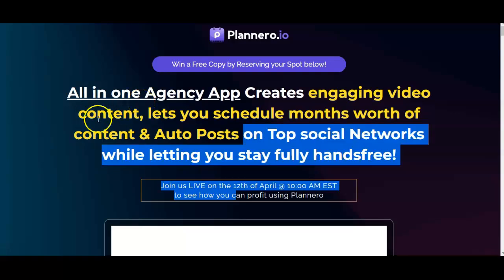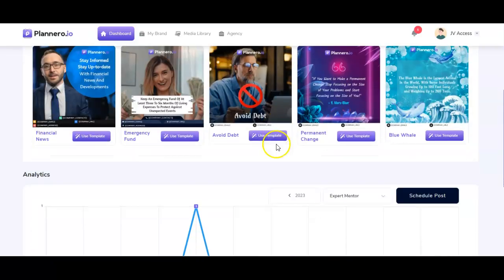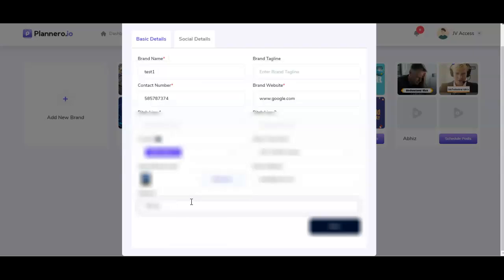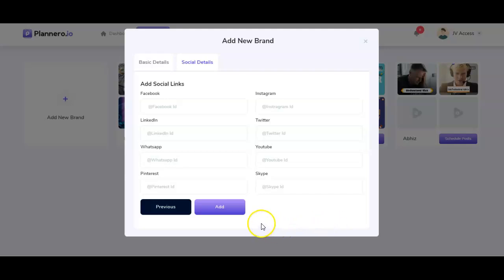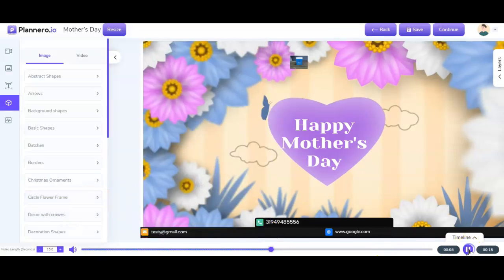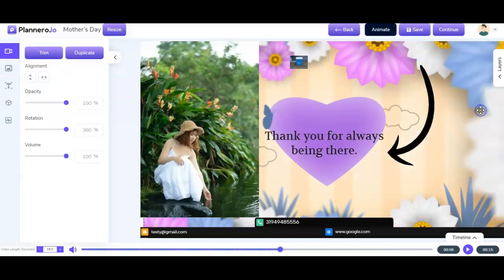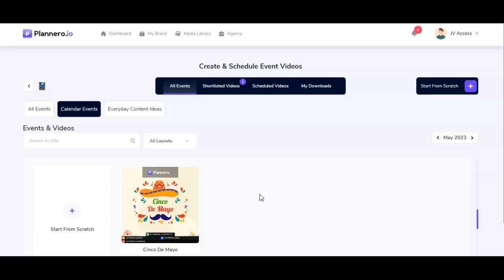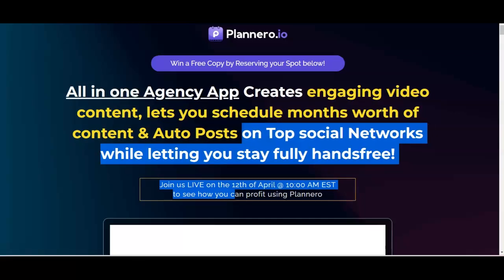plannero review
Welcome to my review of "Plannero" - the new software that has beem launched today.

 I'll be taking a close look at the features of Plannero and giving you my honest opinion about whether it lives up to the hype.

First, I'll explain how Plannero works and how it can benefit you. The software is designed to help you create posts on your social media platform, social media profiles, and marketing campaigns. It comes with a wide variety of templates, fonts, and design elements that you can customize to your liking.

I'll then walk you through the process of using Plannero, from choosing a template to tweaking the design to fit your needs.

At the end of my review, I'll give you my final verdict on Plannero. While the software does have some great features and can be useful for certain tasks, I ultimately believe that there are better options out there. Specifically, I recommend using Canva instead of Plannero. Canva is a more established software with a larger user base and more extensive features.

Overall, if you're looking for a quick and easy way to create posts for your business or personal use, Plannero is worth considering. However, for more complex design projects or for those who require a more robust set of features, Canva is the better option.